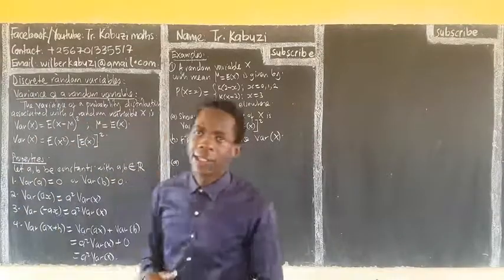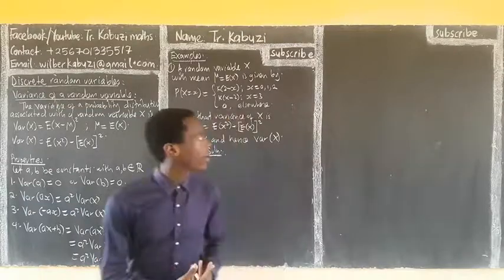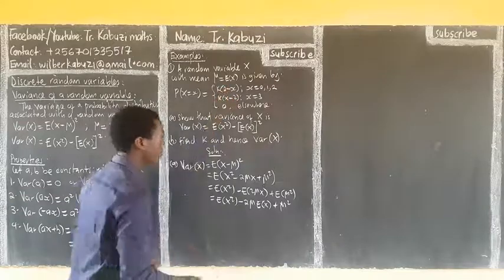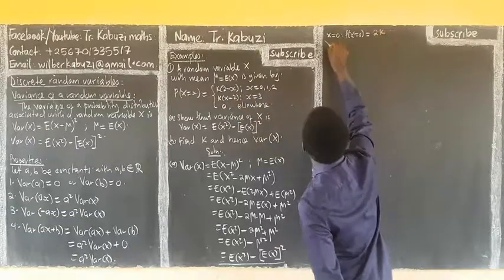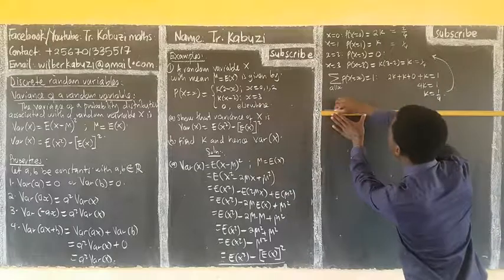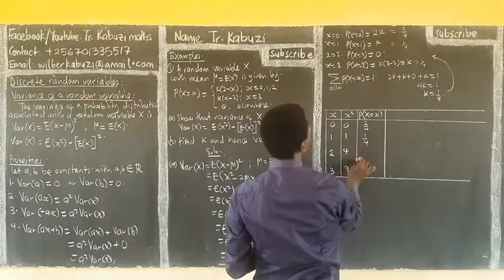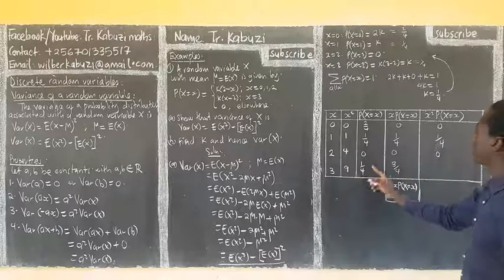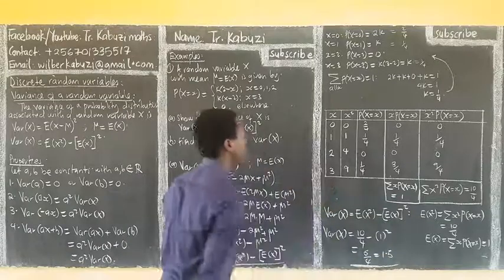Variance of a discrete random variables................africastruggle.